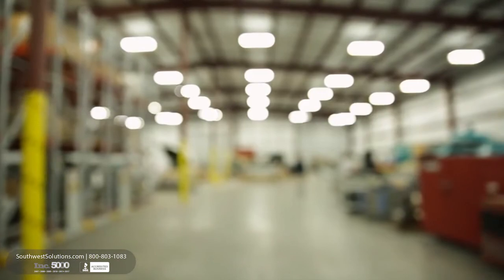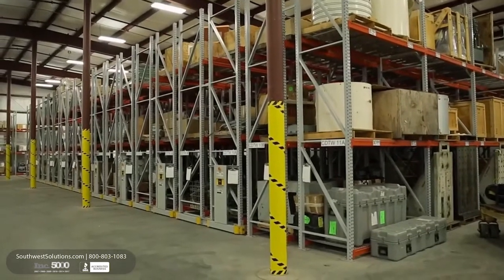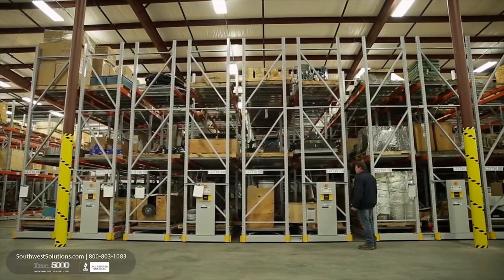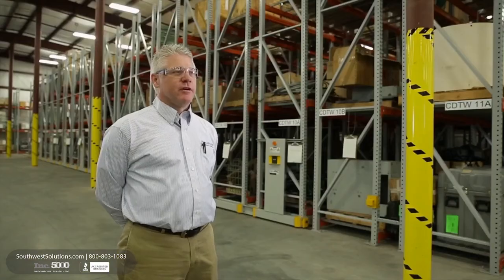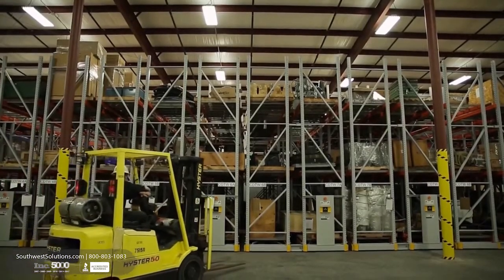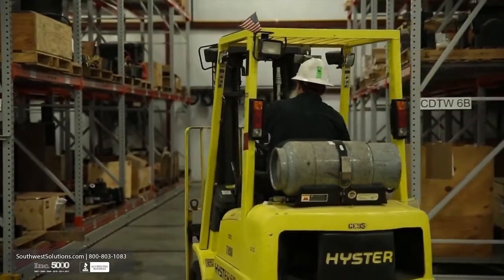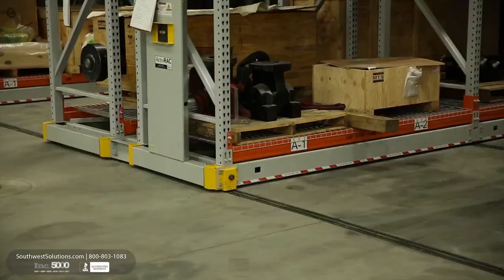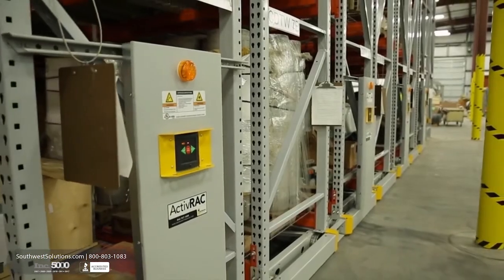Industrial Mobile Pallet Racking – Texas Oklahoma Kansas Washington Alaska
Industrial mobile pallet racking system design, delivery, and installation. These high-density mobile pallet rack storage systems slide on tracks to eliminate wasted aisles. The video shows how a wind turbine manufacturer increased their storage with condensed mobile pallet racks.

or contact our team at 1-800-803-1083.   Locations in Texas, Oklahoma, Kansas, Washington, Montana, Idaho, and Alaska